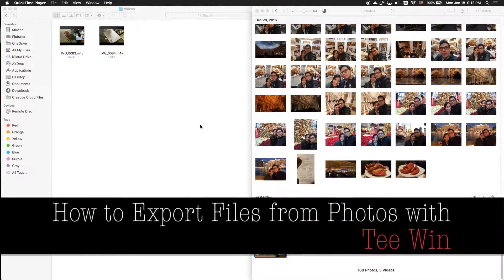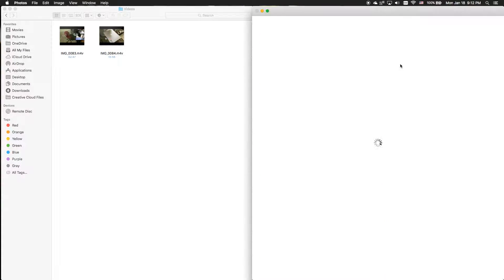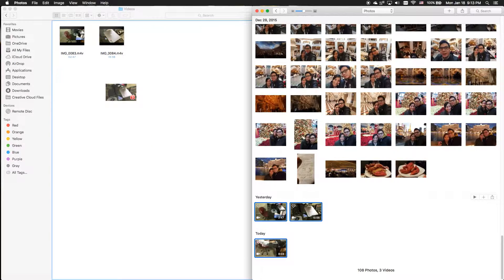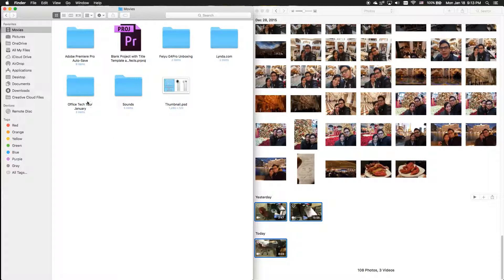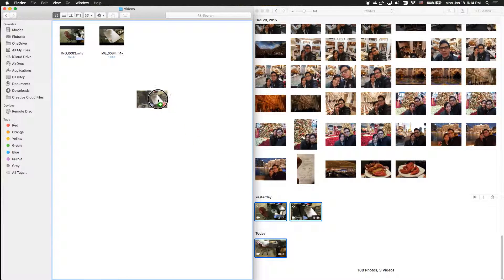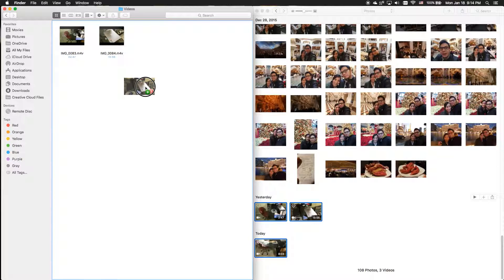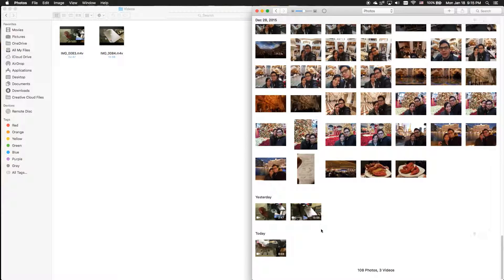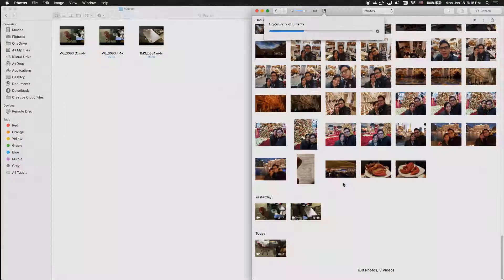How To Export Videos and Photos from Photos Application on a Mac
I had to find out how to export videos and photos from Photos application on a Mac because I had previously imported the video when I plugged in my iPhone 6s Plus. In the beginning, it was unclear if I export it correctly and not knowing if I did it right or not.  I decided to make this video to help and assure others of these steps.

Title: How To Export Videos and Photos from Photos Application on a Mac

cory mac photos export,
export photos from mac,
export pictures from mac,
export video from photos mac,
export videos from mac,
exporting video clips from photos to macintosh hd,
exporting videos from photos mac,
how to export new photo app on mac,
how to export video from photos app mac,
how to export video from photos app,
how to export video from photos mac,
how to export video from photos to desktop,
how to export video in app photo on mac,
how to export videos from photo,
how to export videos from photos app on mac,
how to export videos from photos on imac,
how to export videos in photos on mac,
iphone photos to mac,
mac photos - how to export video,
mac photos export from photos app,
mac photos video export -import,
mac wont export video from photo,
photo in mac is not exporting the photo,
photos from hero5 black not loading in iphoto,
photos mac,
videos on mac,
mrteewin,
teewin,
tee win,